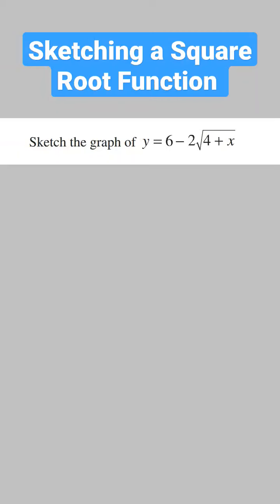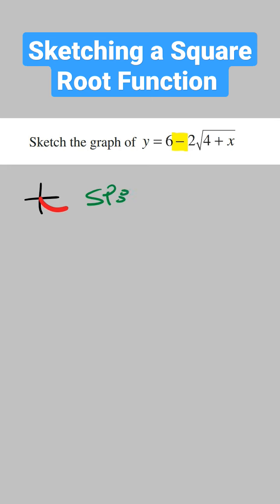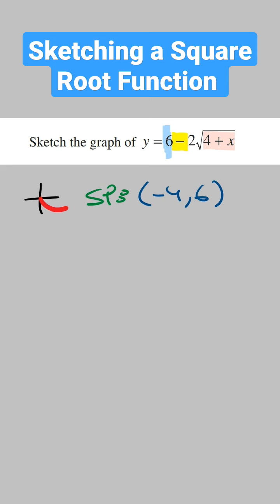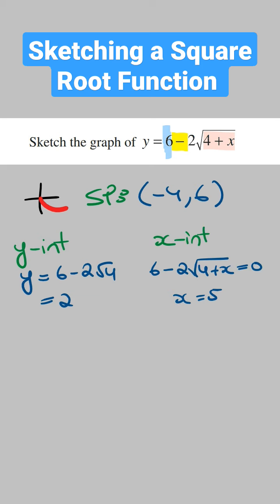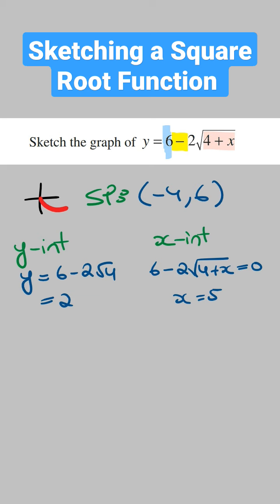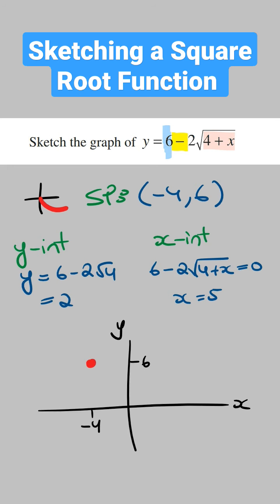How to Sketch Graph of a Square Root Function | Maths Methods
How to Sketch Graph of a Square Root Function | Year 12 Maths Methods